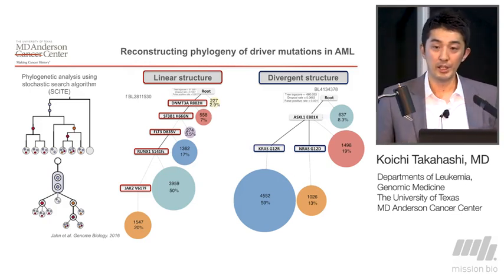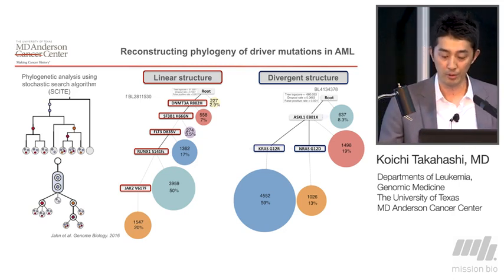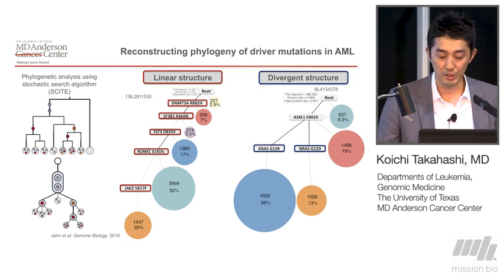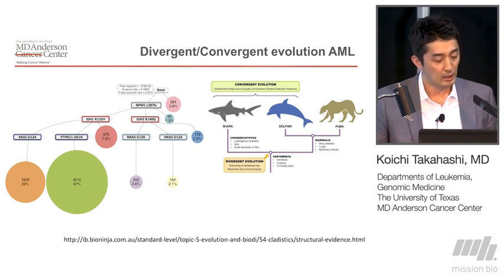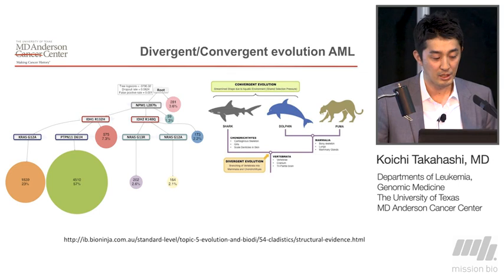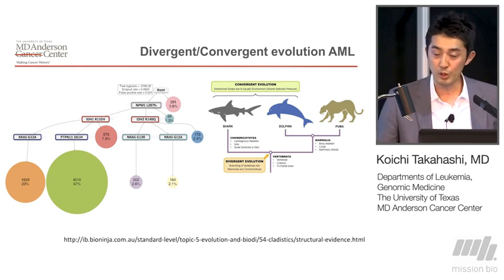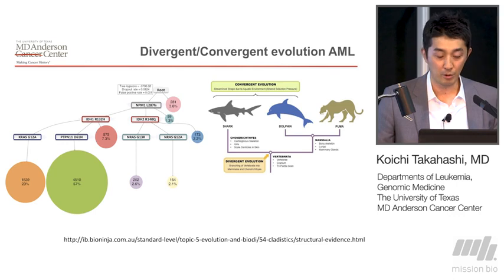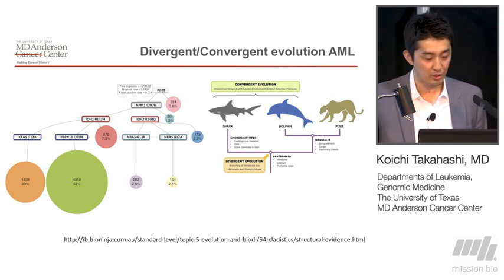AACR 2019: Unraveling heterogeneity & evolutionary history of AML Highlights on Phylogeny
Mission Bio delivers targeted solutions for high-impact applications with the Tapestri Platform. The Tapestri Platform is the industry’s first and only single-cell multi-omics platform, enabling genotype and phenotype from the same cell and precise detection of heterogeneity in disease progression and treatment response. Application areas include oncology blood cancers, solid tumors, and genome editing validation to name a few.